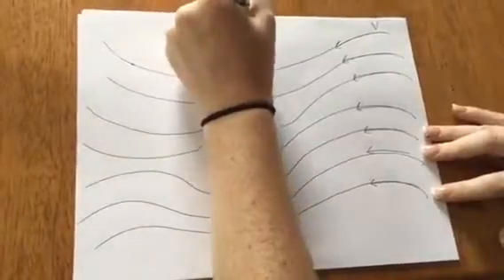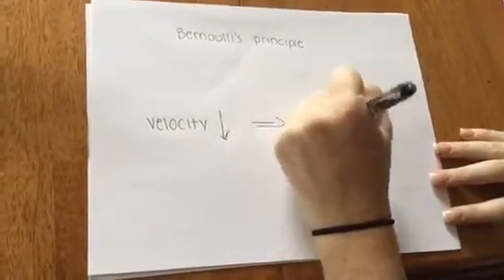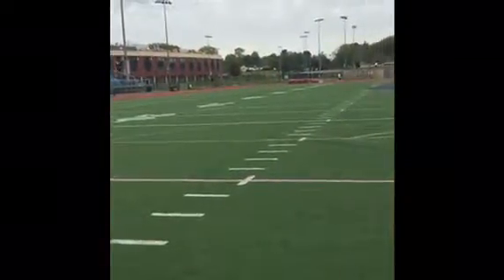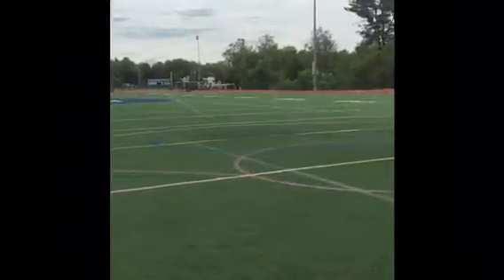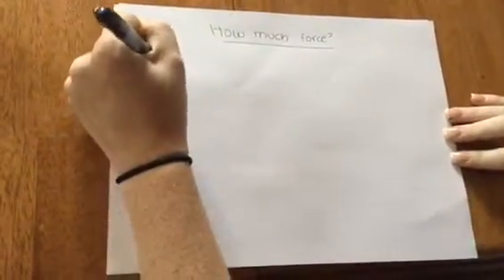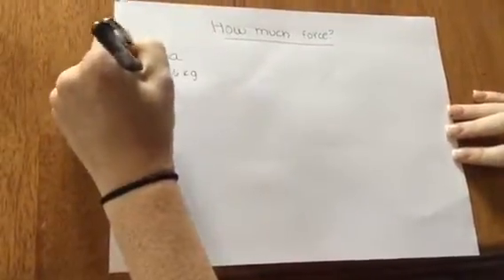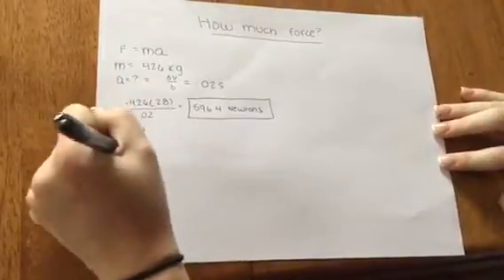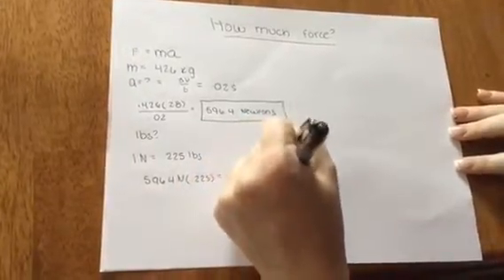The Physics of Soccer